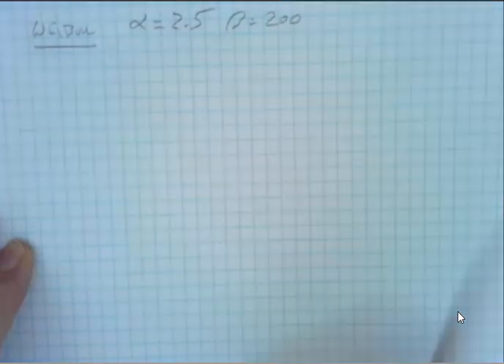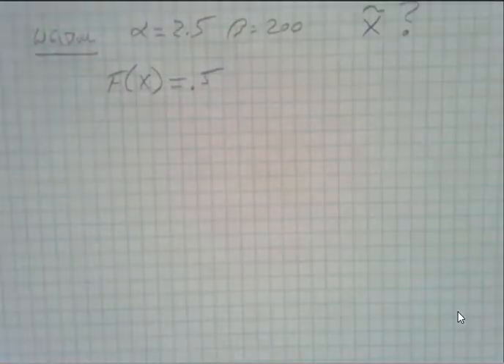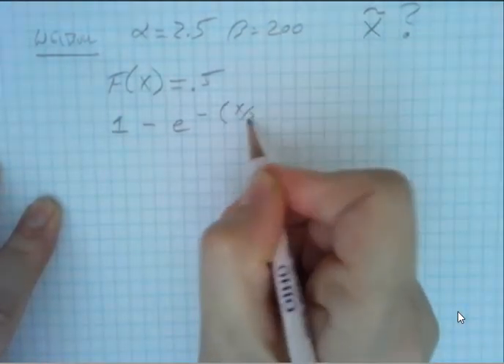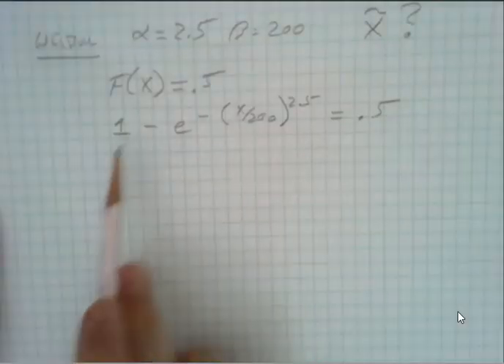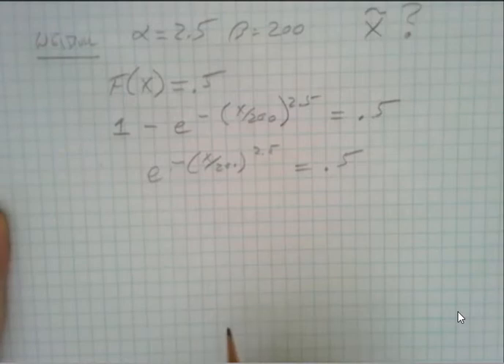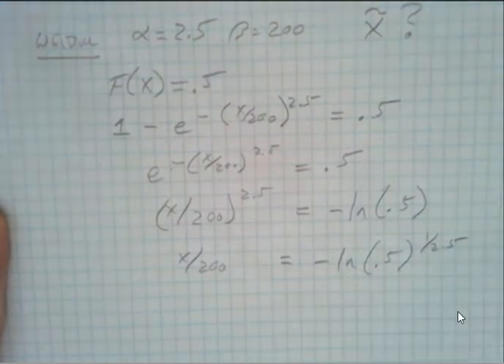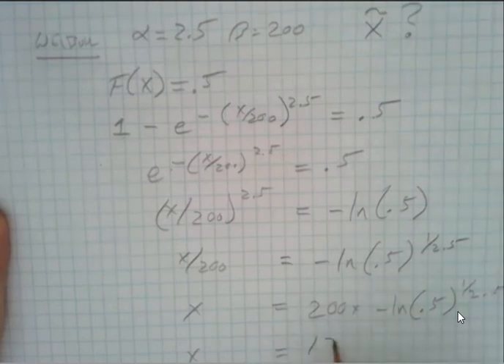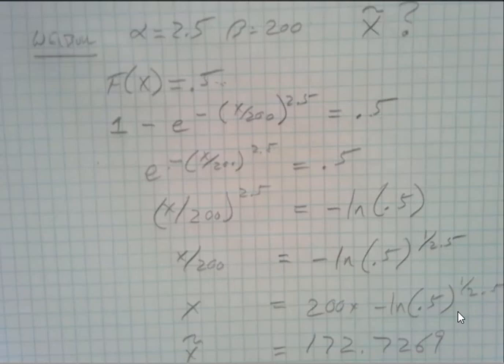Weibull median value